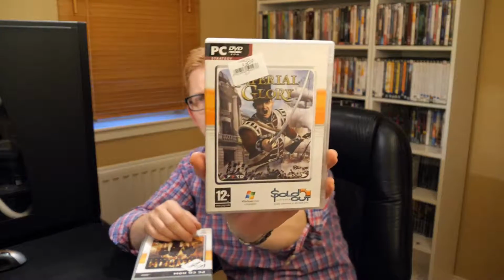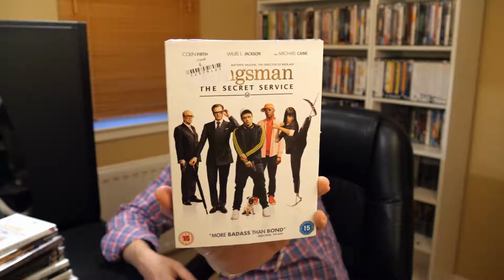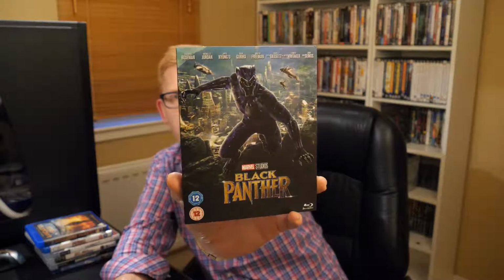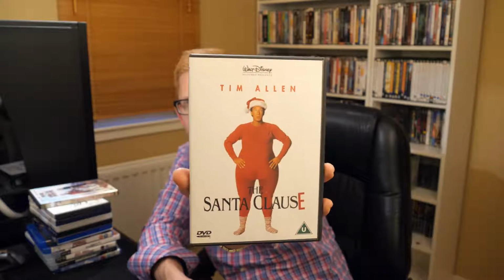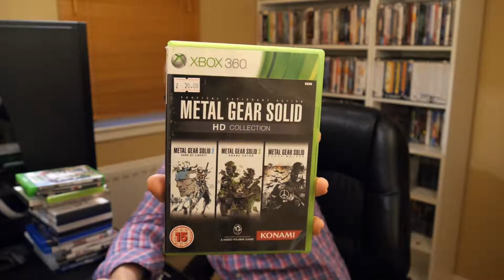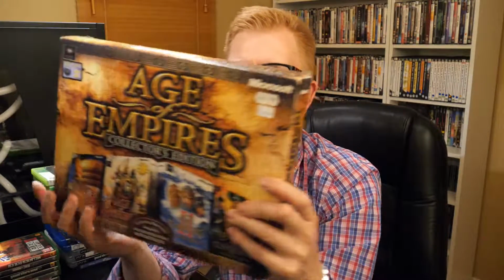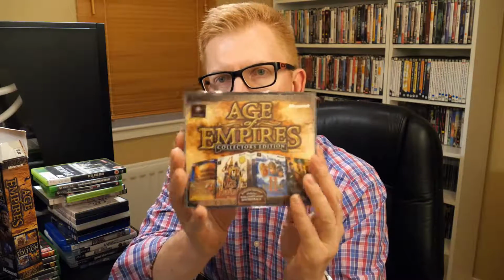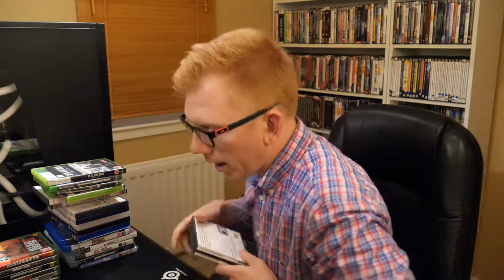Episode Nine - Game Pickups - Age of Empires and some other stuff!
My latest video game and film pickups. Super excited to pick up Age of Empires Collector's Edition.